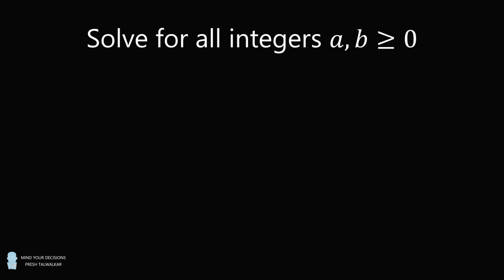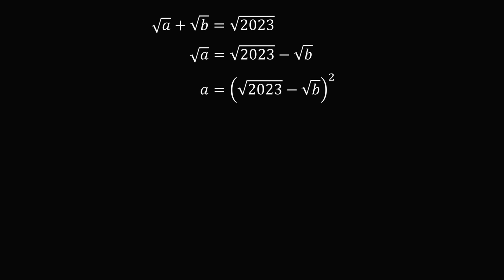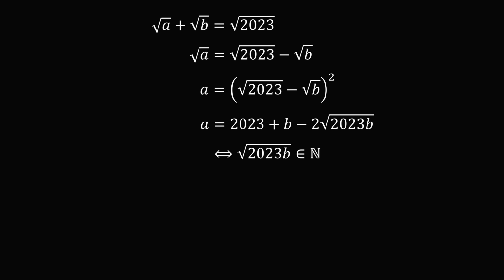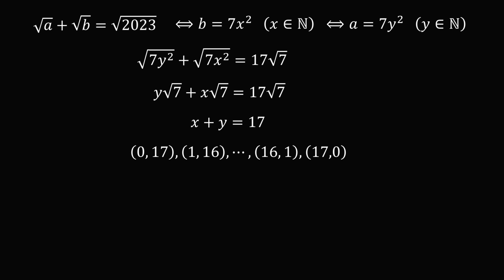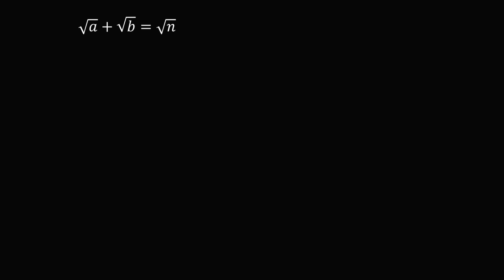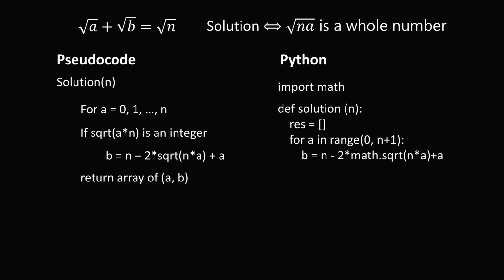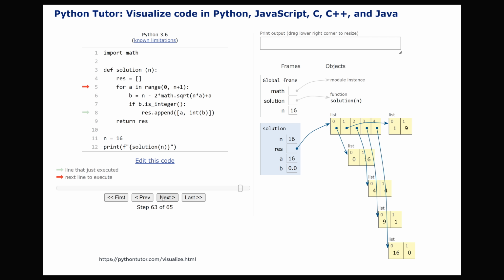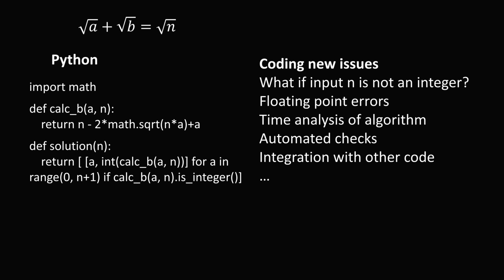This question looks impossibly hard at first. But work carefully and the solution is beautiful.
This puzzle is adapted from a British Mathematical Olympiad question, but it makes for a very interesting technical coding interview question too. Part one is to find all solutions in non-negative integers so the sum of two square roots is the square root of 2023. The second is to generalize and write Python code to compute all solutions for the square root of a given natural number n. Thanks to Rohit for reviewing the computer code!

A collection of 5 books:
"The Irrationality Illusion: How To Make Smart Decisions And Overcome Bias" rated 4/5 stars on 24 reviews

2017 Shorty Awards Nominee. Mind Your Decisions was nominated in the STEM category (Science, Technology, Engineering, and Math) along with eventual winner Bill Nye; finalists Adam Savage, Dr. Sandra Lee, Simone Giertz, Tim Peake, Unbox Therapy; and other nominees Elon Musk, Gizmoslip, Hope Jahren, Life Noggin, and Nerdwriter.